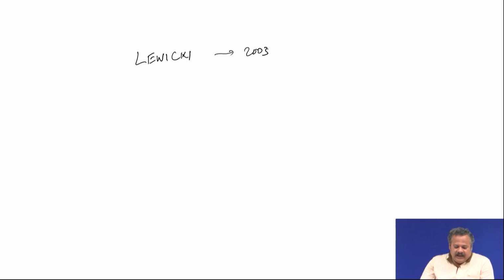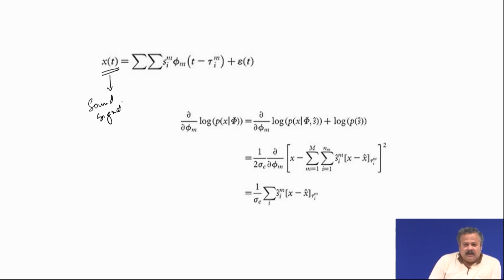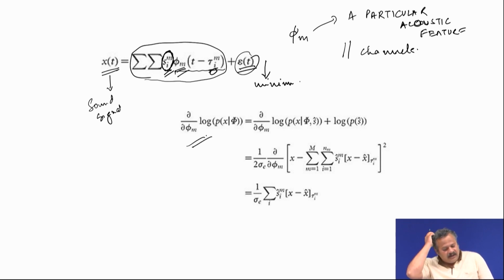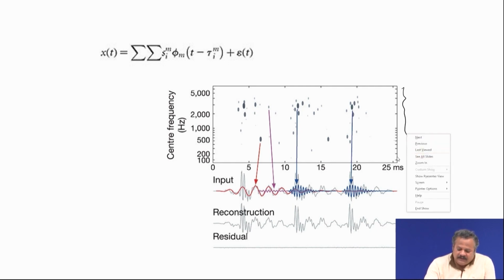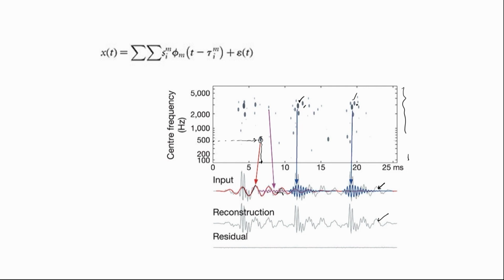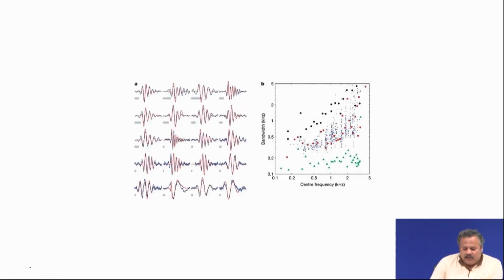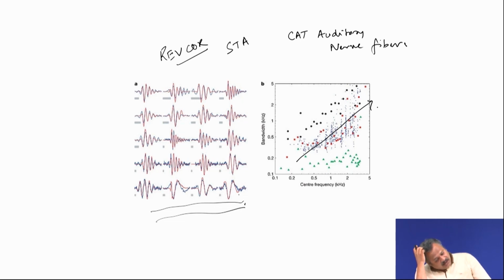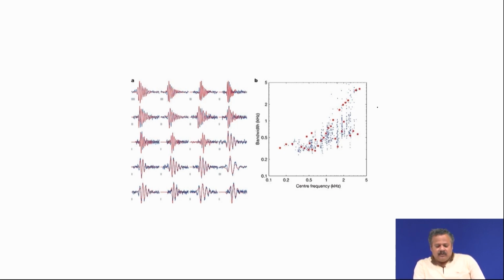Lecture 57 : Optimal Coding in Auditory System